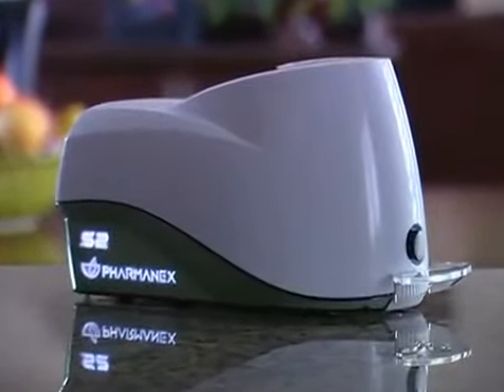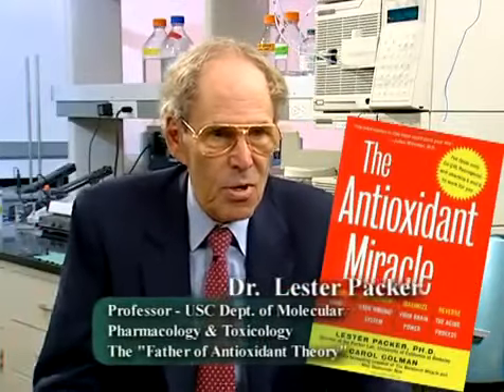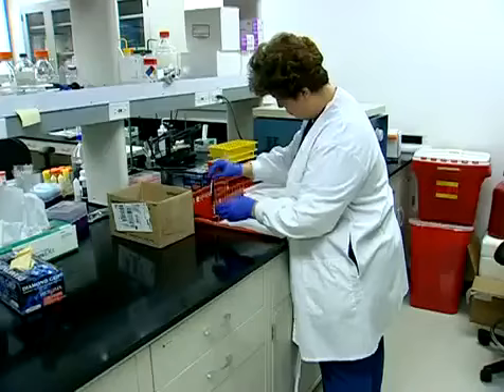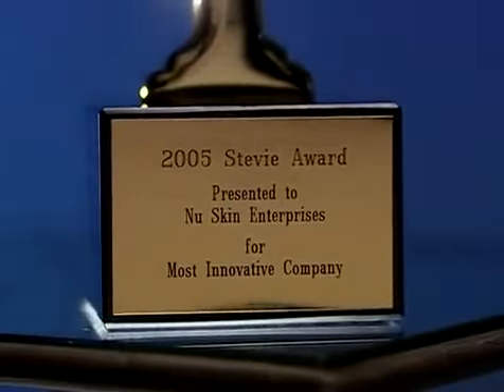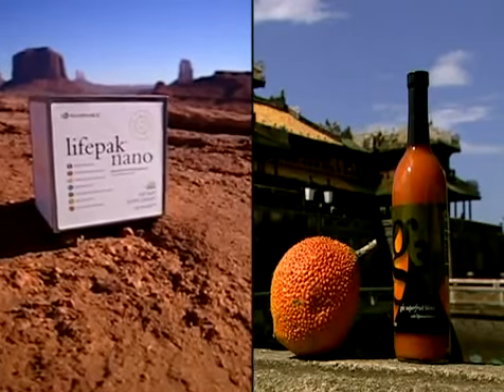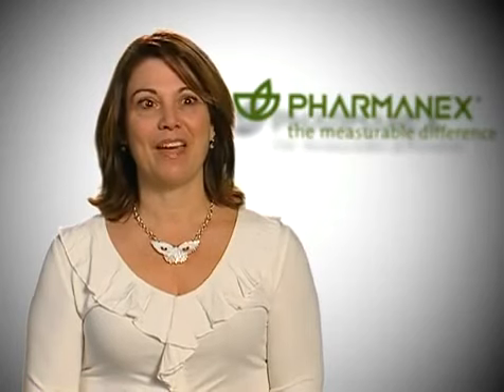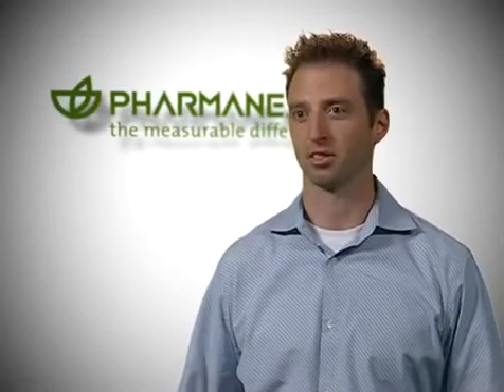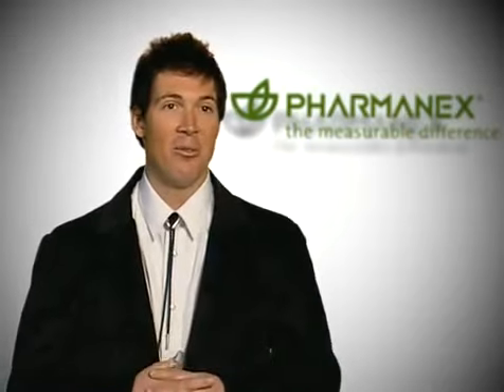Biophotonic Scanner Science and Stories Behind It